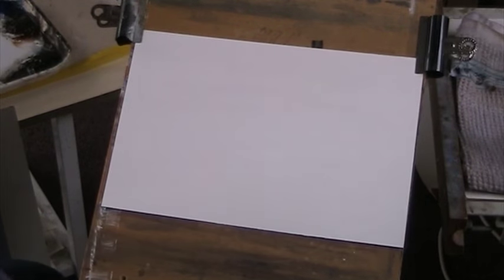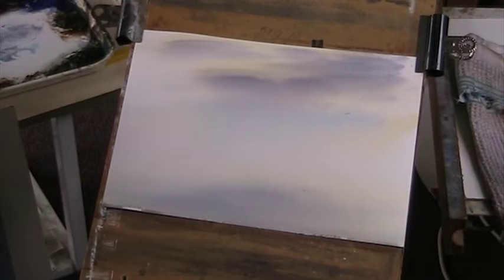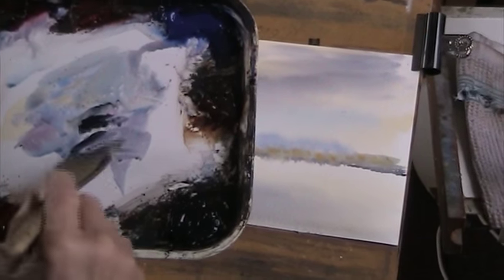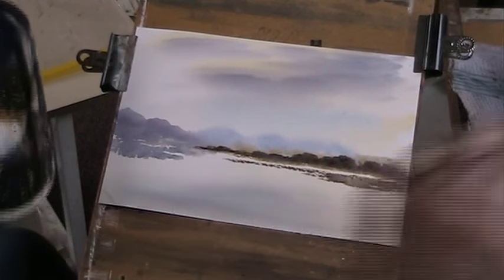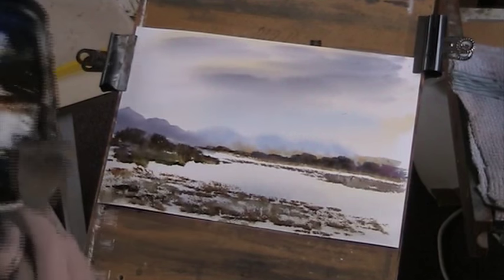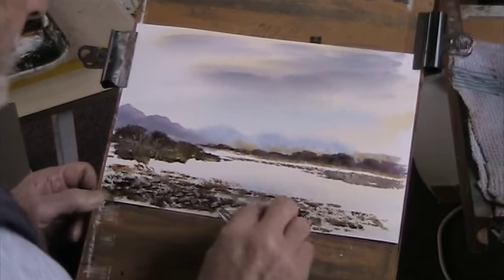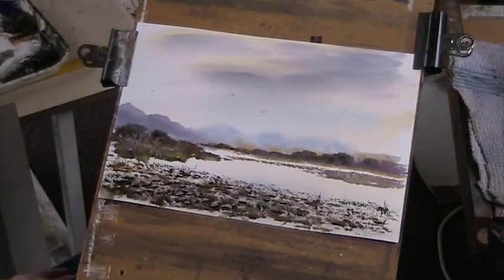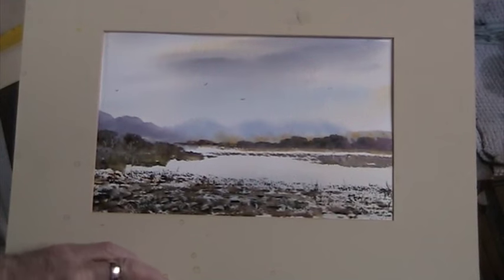Scottish loch Painting from a memory of a TV programme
Last night, BBC showed some gorgeous film of a Scottish loch; this scene is just a memory painting  of it.